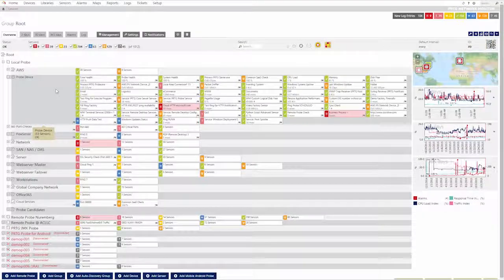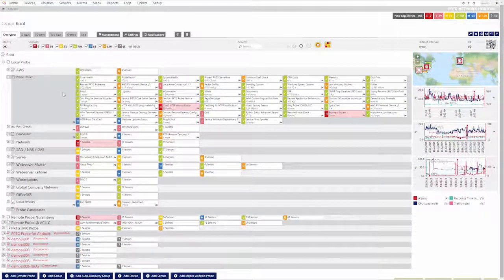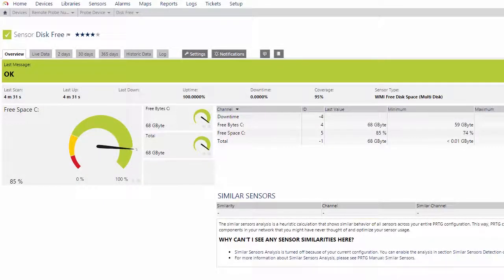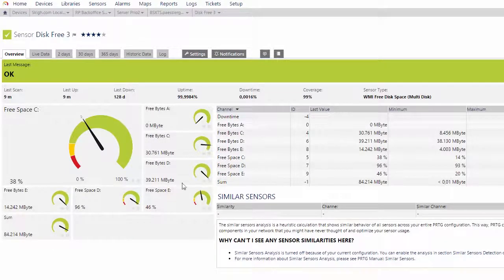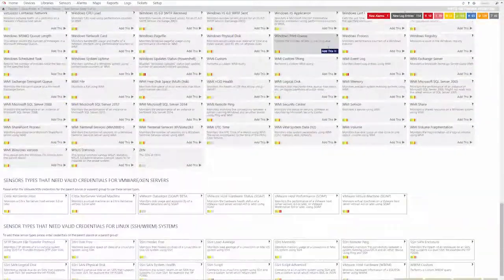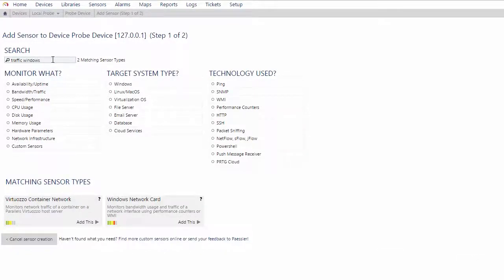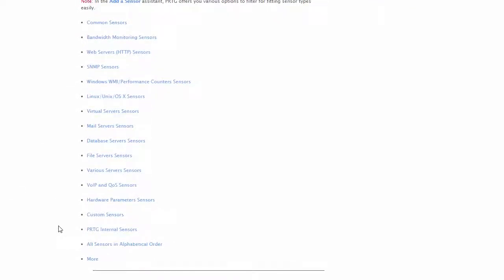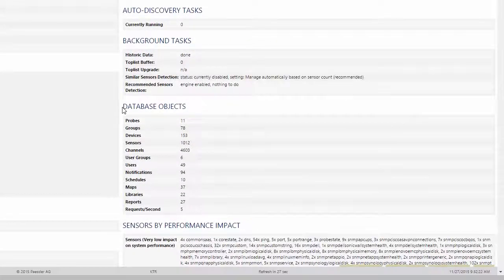What is a sensor Tutorial PRTG Network Monitor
PRTG: Que es Un Sensor